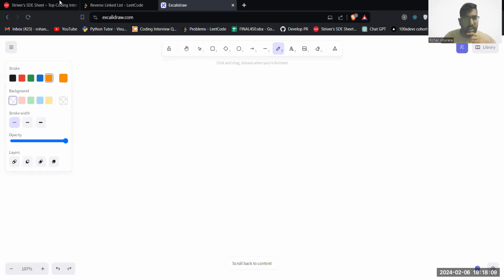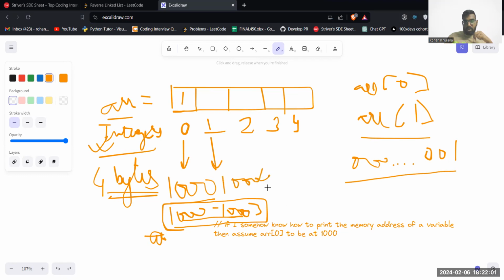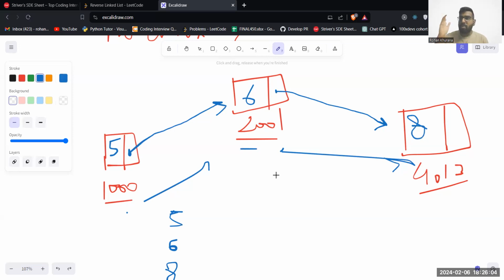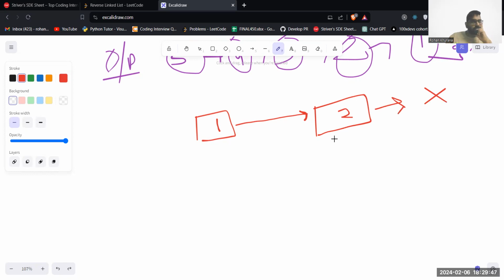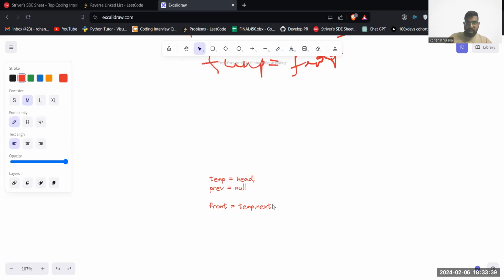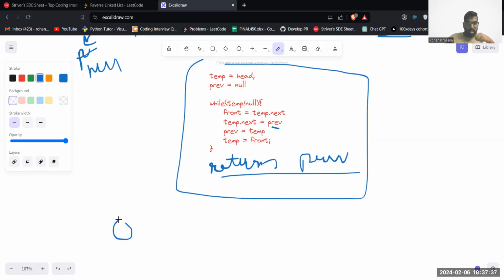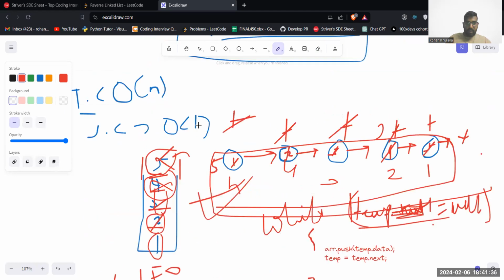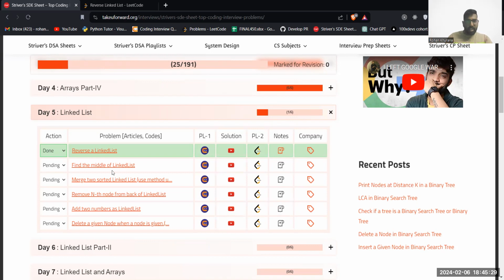Leetcode: Reverse a Linked List | Day 25 of 30-Day DSA Challenge